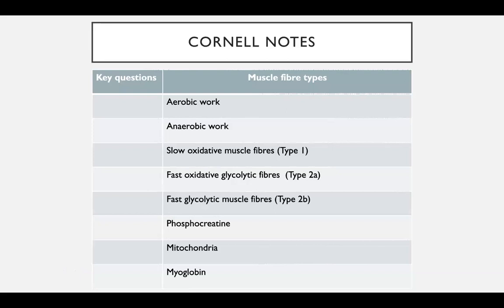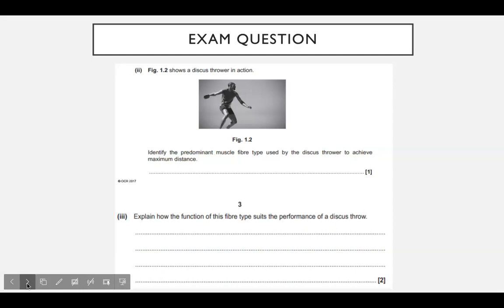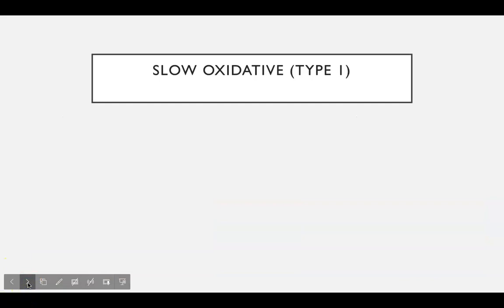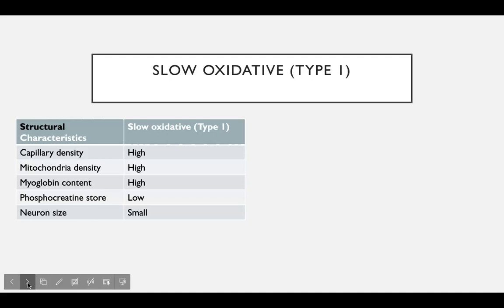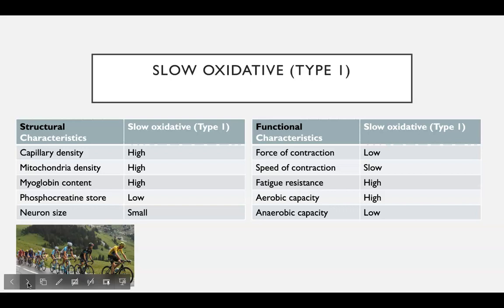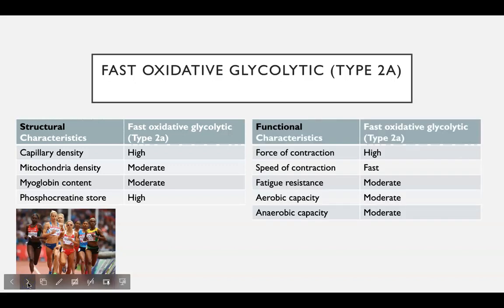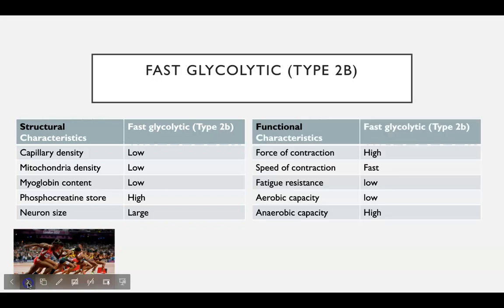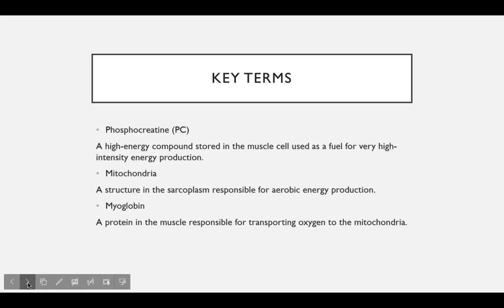Muscle fibre type 2021